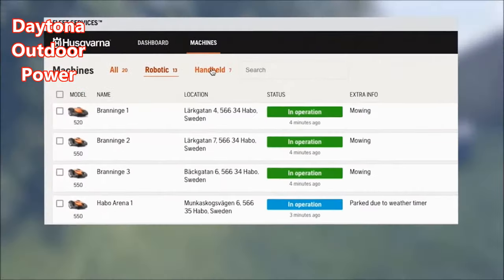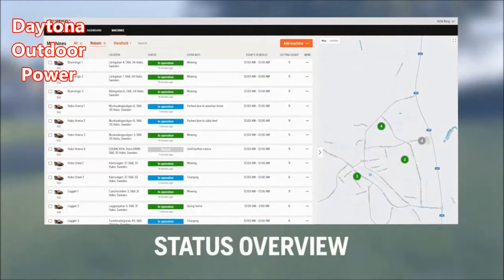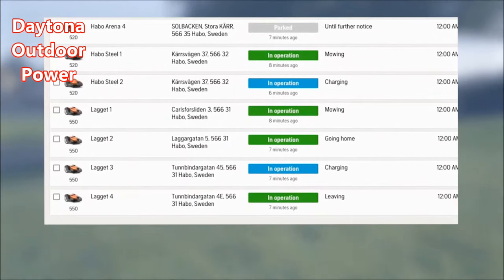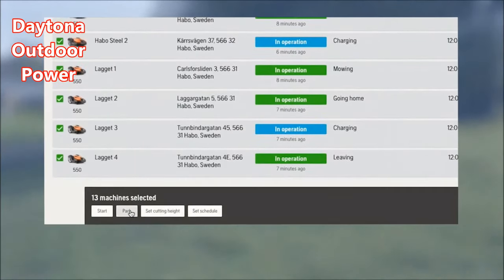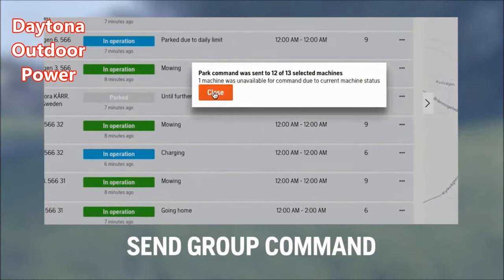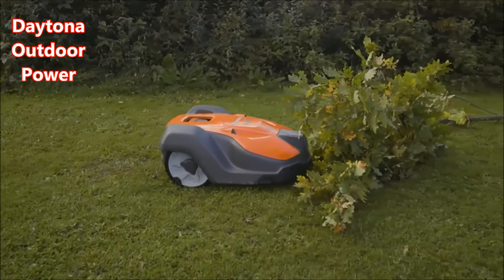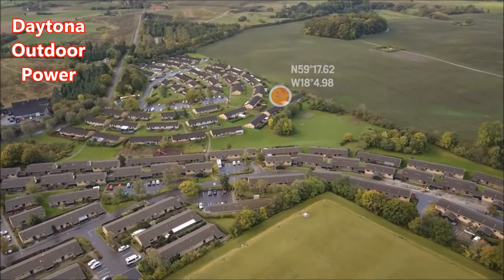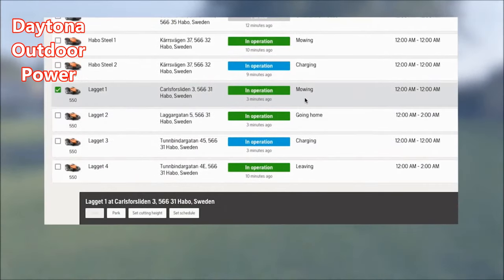Smart Automower Apps for Automower Fleet Management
Manage fleets of Husqvarna Automower commercial robotic mowers with smart apps that you can run from anywhere at anytime.

Now you can more easily run a fleet of robotic lawn mowers for commercial use.